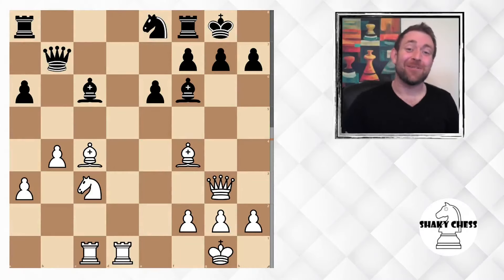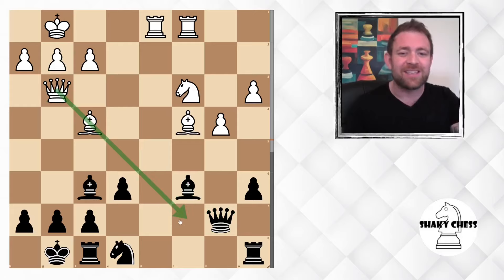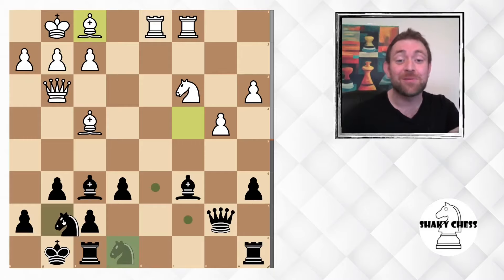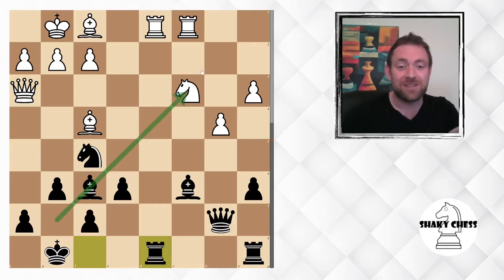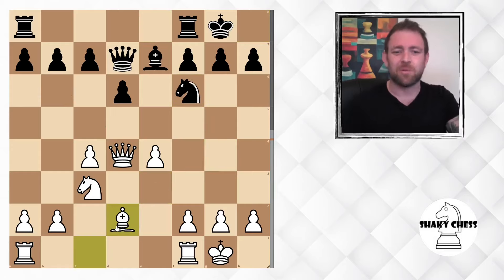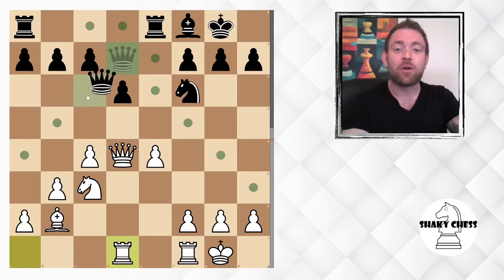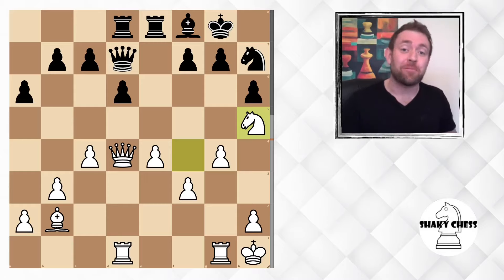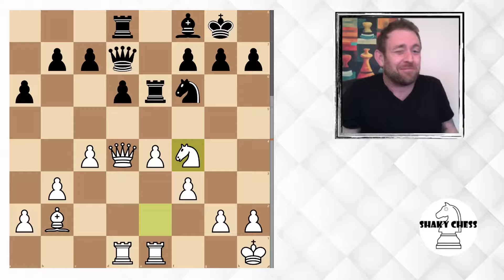Mastering The Middlegame: Improving The Position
Are you looking to take your chess game to the next level? In this video, we’re diving into one of the most critical aspects of the middlegame: improving your pieces. Understanding how to reposition and activate your pieces during the middlegame is a skill that separates strong players from the rest.

We’ll analyze two fascinating games played by grandmasters to uncover how they masterfully improved their piece activity and created winning positions. From knights finding outposts to rooks dominating open files, and bishops coming alive on key diagonals, you’ll learn how subtle moves can make all the difference in your own games.

What you’ll learn in this video:
💡 The art of piece optimization – how to improve underperforming pieces step by step.
💡 Recognizing positional imbalances and turning them into advantages.
💡 How grandmasters make quiet, seemingly simple moves that have a huge impact later in the game.
💡 Practical tips to apply these ideas to your own games, no matter your level.

By the end of this video, you’ll have a deeper understanding of how to approach the middlegame like a master and confidently improve your position in any game.

What’s your biggest challenge in the middlegame? Let me know—I’d love to create more content to help you improve!

00:00 - Intro
01:02 - Game 1
09:04 - Game 2